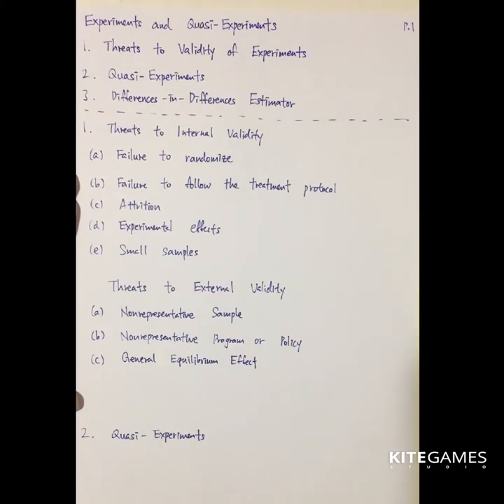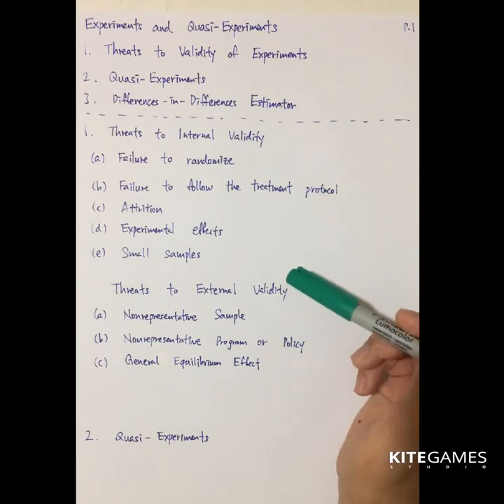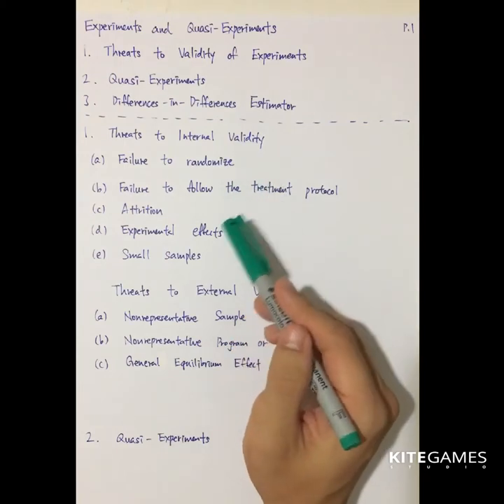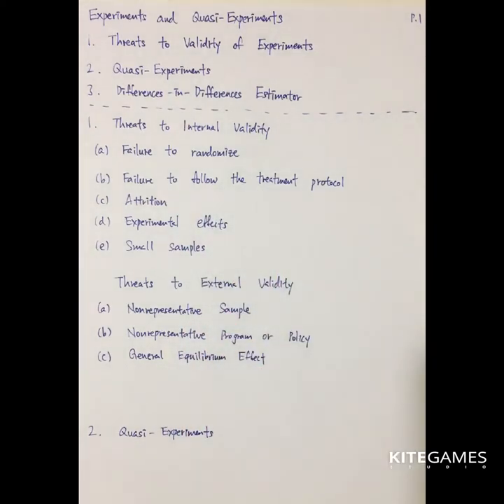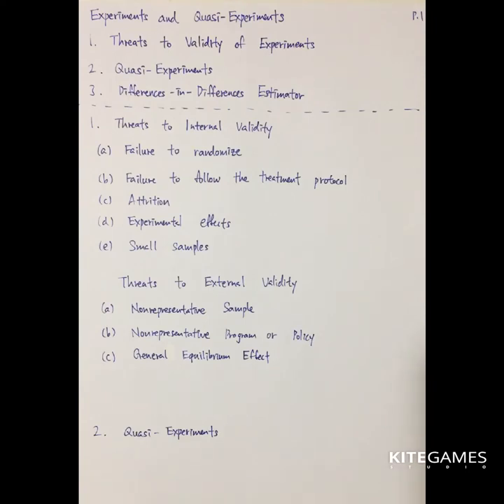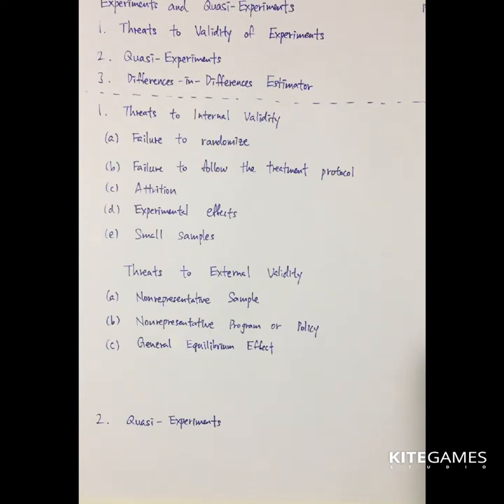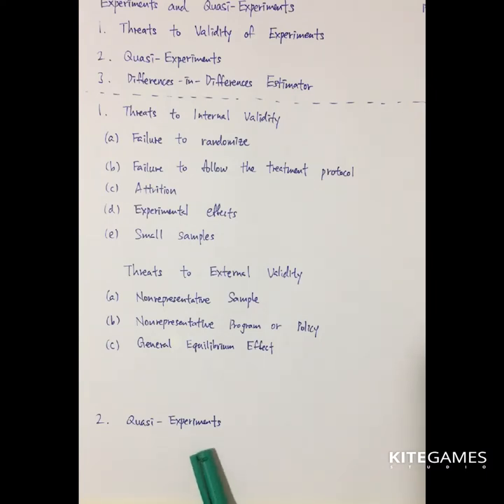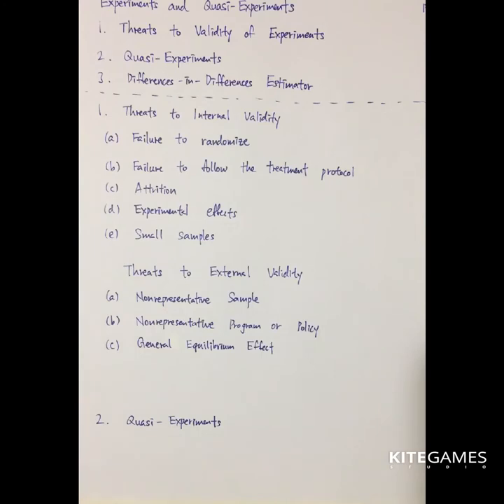19. Introduction to Econometrics: Experiments and Quasi-Experiments